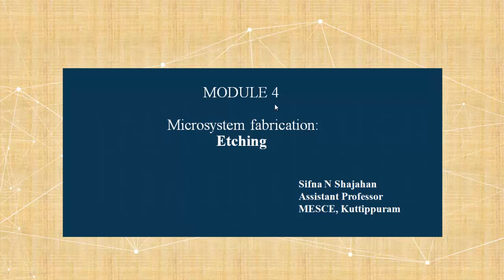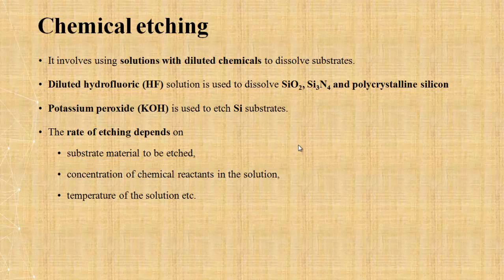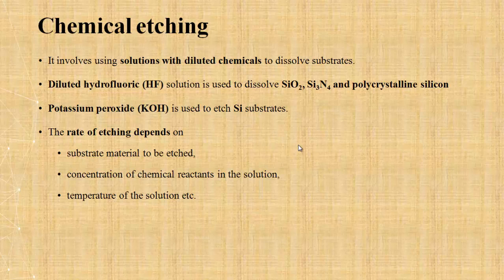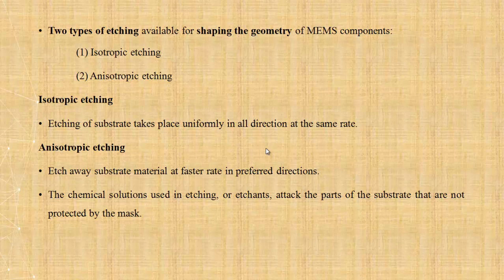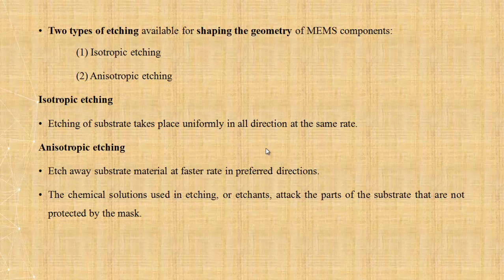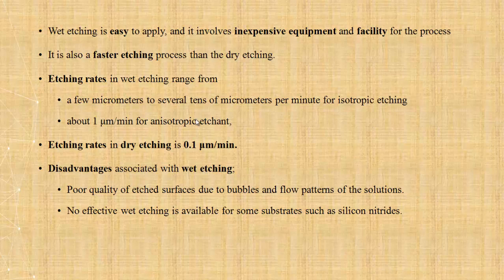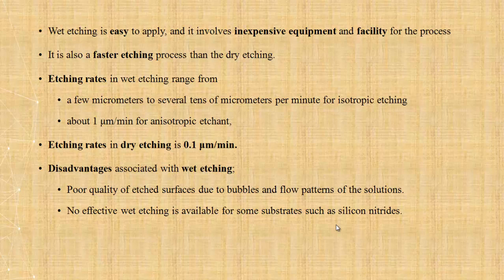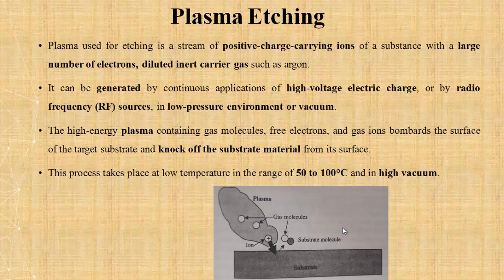EC465MEMS| Module 4| Etching|Types of etching